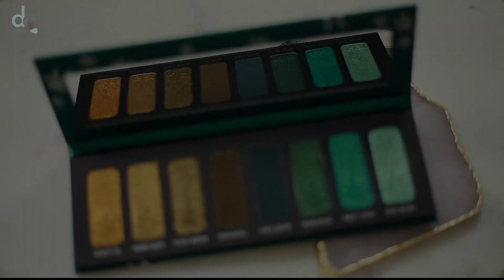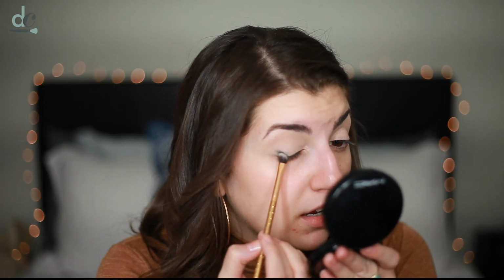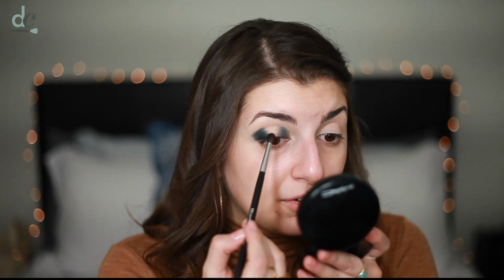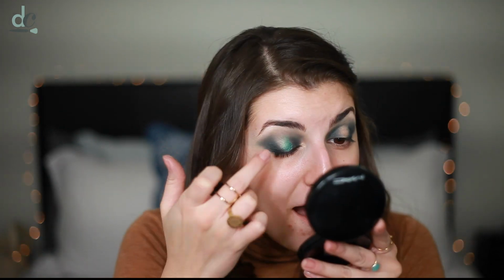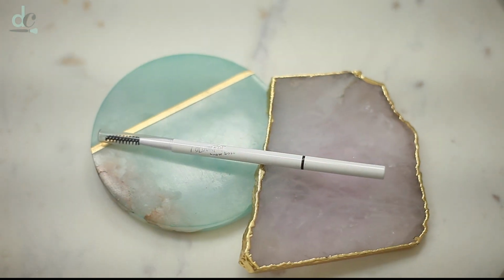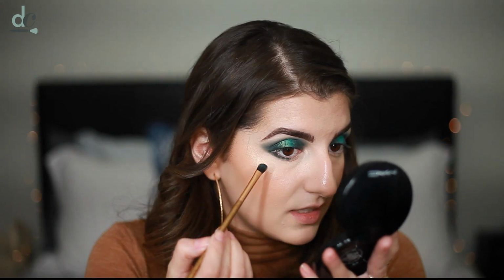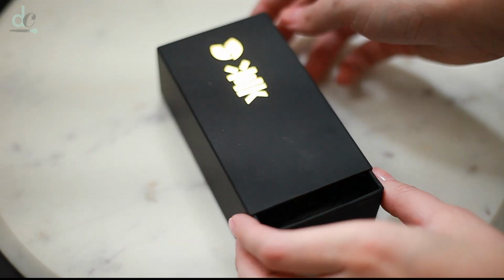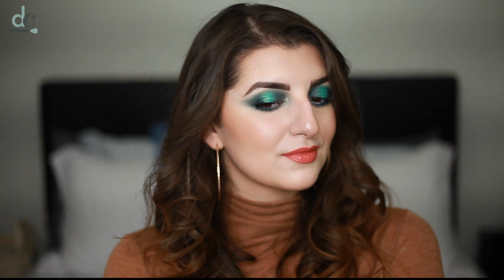FIRST IMPRESSIONS + TUTORIAL - SMOKE SESSIONS PALETTE, MILK MAKEUP WU-TANG LIP COLOR | Daniela Cesar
Hey guys!

Today I'm testing out 3 new products - Melt Cosmetics Smoke Sessions palette, Wu-Tang x Milk Makeup Lip Color 'Flow', and the Colourpop Brow Boss pencil. I went completely out of my comfort zone and it paid off!

Hola hola!

Hoy use 3 products nuevos - Melt Cosmetics Smoke Sessions palette, Wu-Tang x Milk Makeup Lip Color 'Flow', y Colourpop Brow Boss. Creé un look totalmente diferente para mi y pienso que me quedó muy bien! Dime tus pensamientos en los comentarios abajo.

Logo Designers:
- Jeff Sant - IG: @jefffsant
- Maddy Bennett - IG: @maddyfbennett